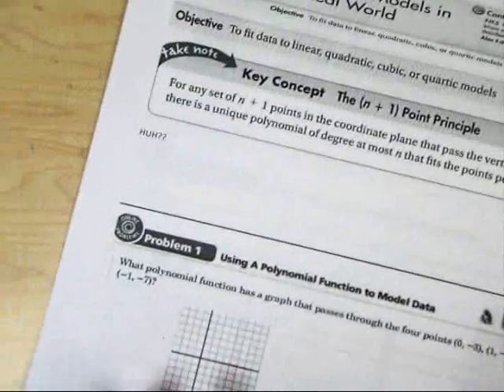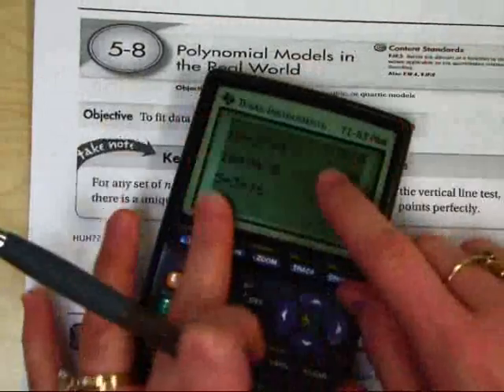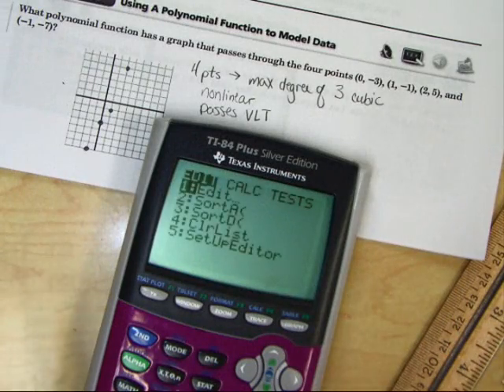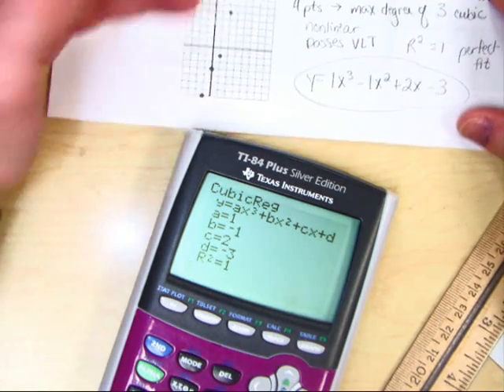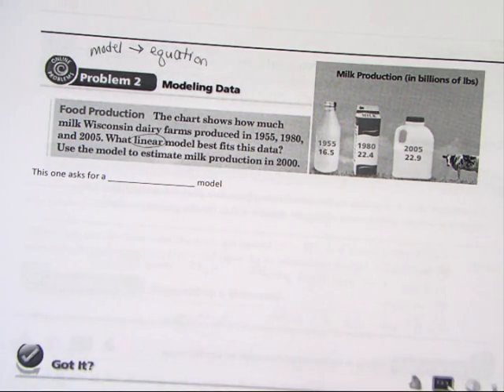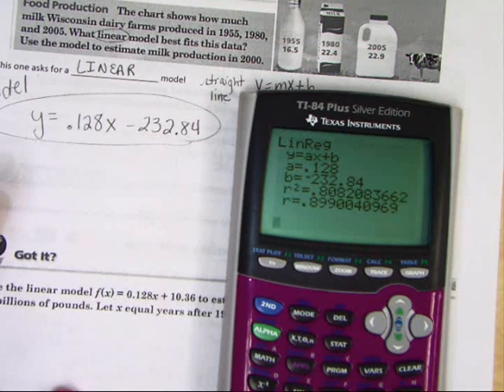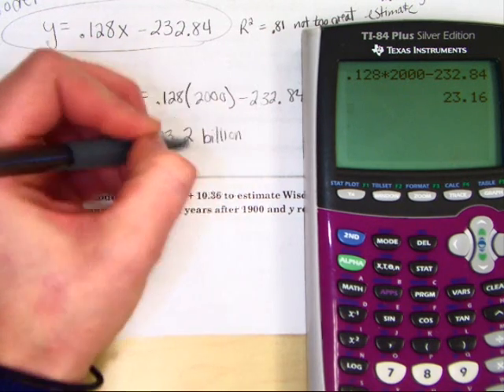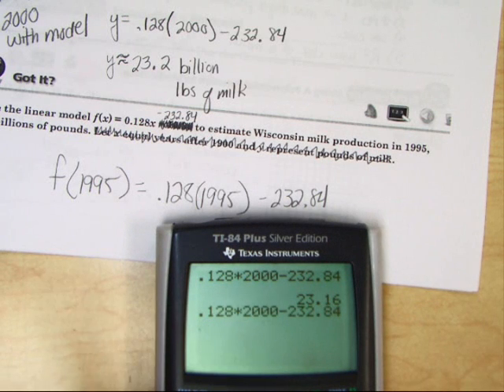Algebra II 5 7 The Binomial Theorem and 5 8 Polynomials 2